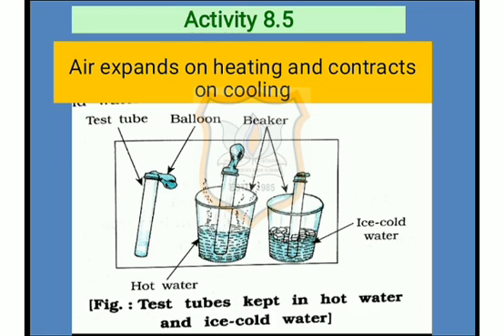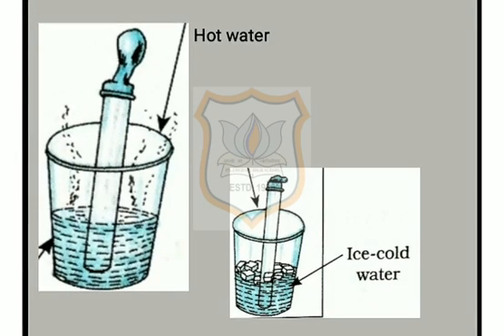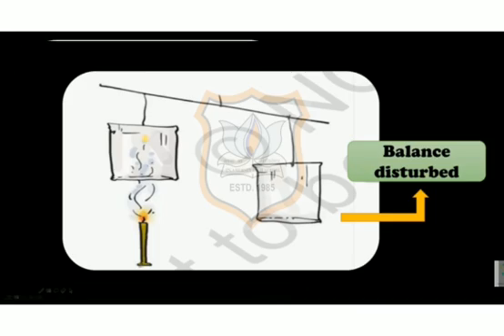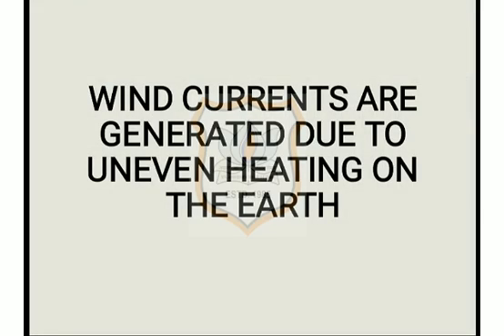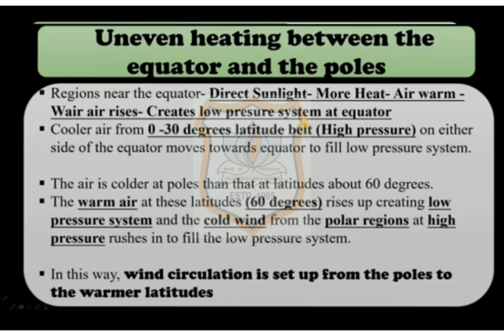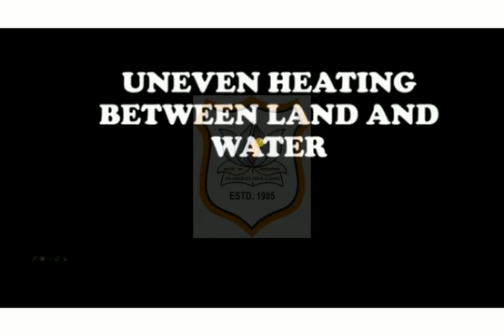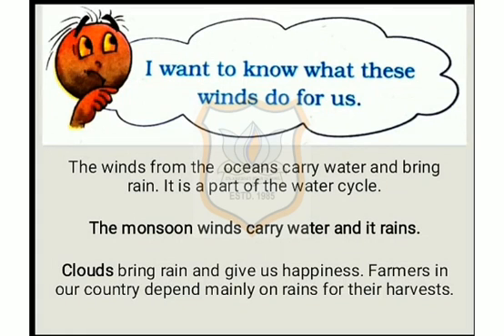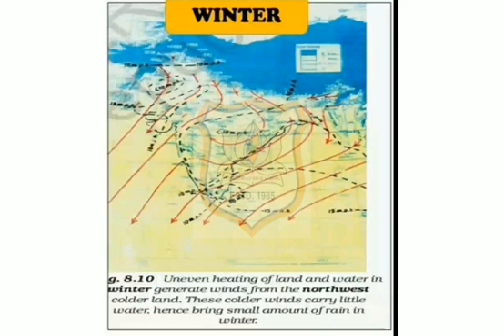STD 7 SCIENCE CH-8